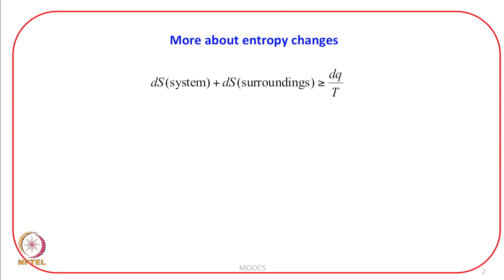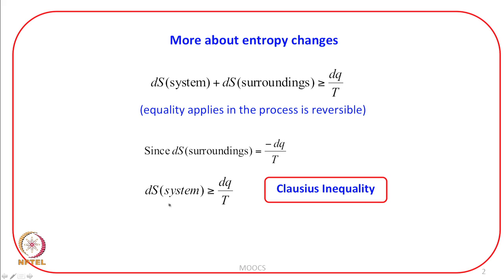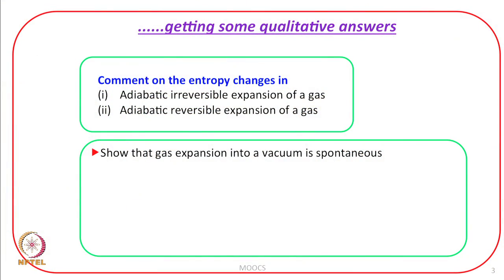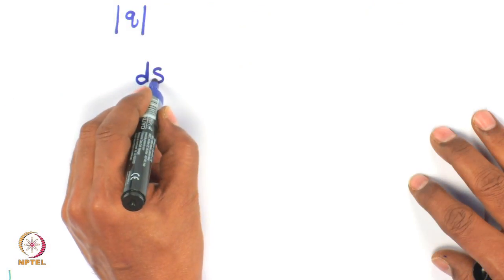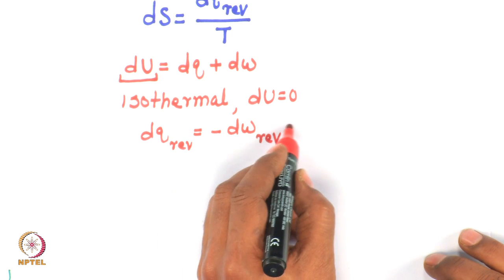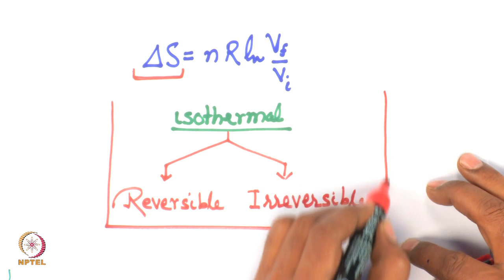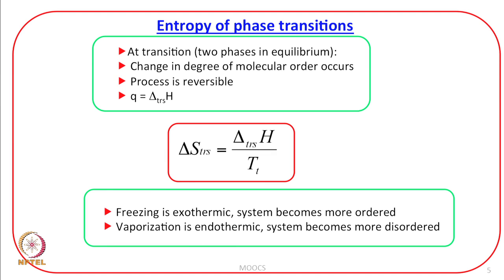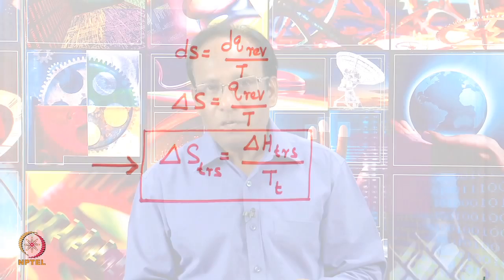Week 2 Lecture 8